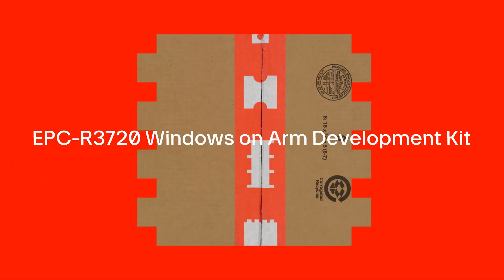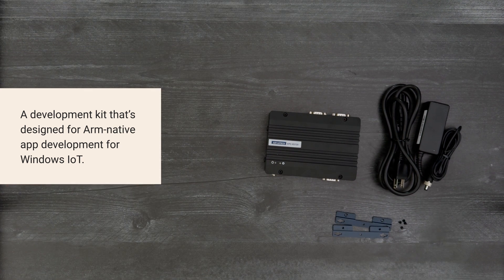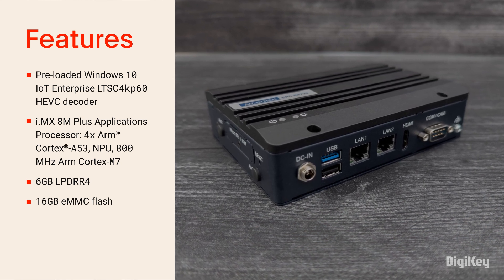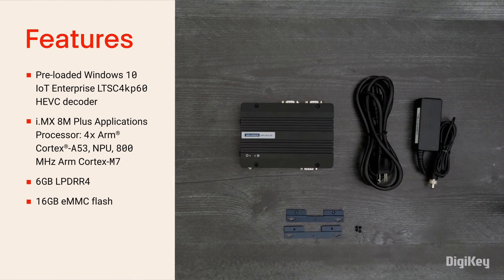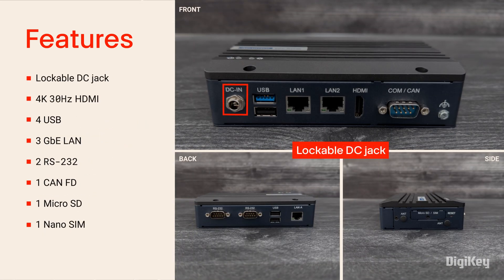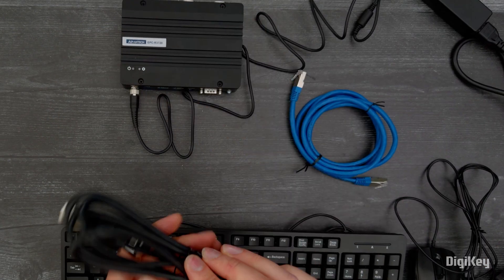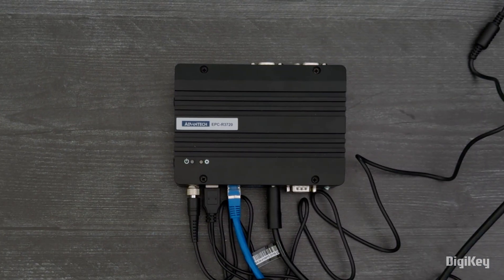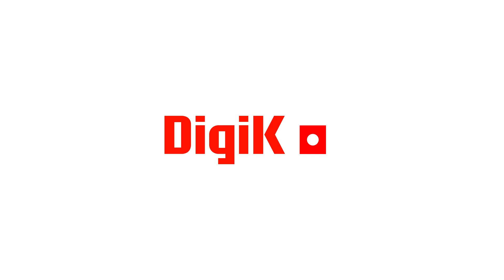Advantech EPC-R3720 Windows on Arm Development Kit - Unboxing | DigiKey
Inside the box you’ll find the EPC-R3720 with the power cord and adapter and wall mount kit.

The development kit is pre-loaded with Windows 10 IoT Enterprise and is based on NXP’s i.MX 8M plus quad core 1.6 gigahertz Arm® Cortex®-A53 with an NPU for AI applications and a Cortex-M7 for real-time control, plus advanced multimedia capabilities.  It also has 6GB of LPDDR4 and 16GB of eMMC flash.

The Edge AI device features a lockable DC jack, an HDMI port for a 4K 30Hertz display, 4 USB, 3 gigabit Ethernet LAN ports, 2 RS-232, 1 CAN FD, 1 Micro SD socket, and 1 Nano SIM slot.

To get started, plug in the power adapter, connect a monitor over HDMI, plug in a USB keyboard and mouse, and an ethernet cable for your network. Finally, plug the power cord into a power source to boot up the device.

Follow the steps to setup Windows, then you’ll be ready to develop with Windows on Arm, offering lower power, longer battery life, fast boot, constant connectivity, chipset-level security features, and lower costs.

00:00 Intro
00:23 Inside the box
00:30 Features
01:18 Dev kit setup
01:42 Boot up
01:57 Outro